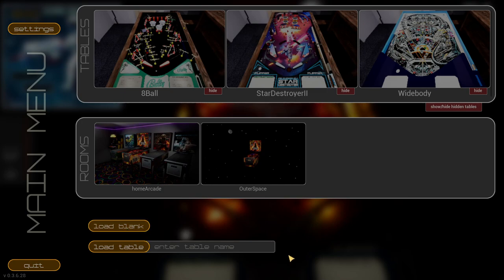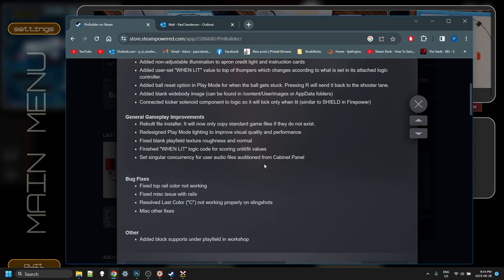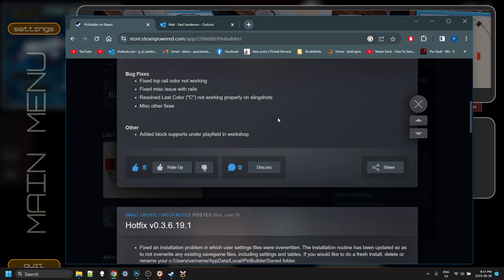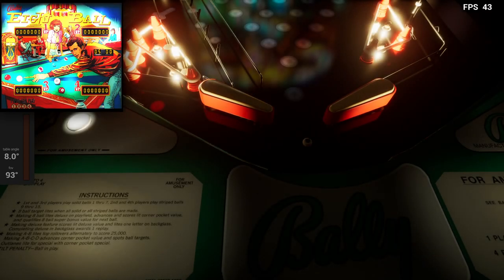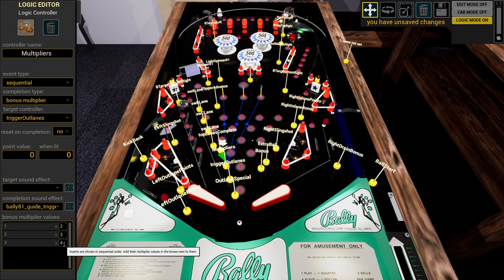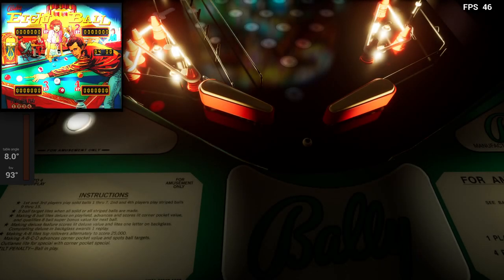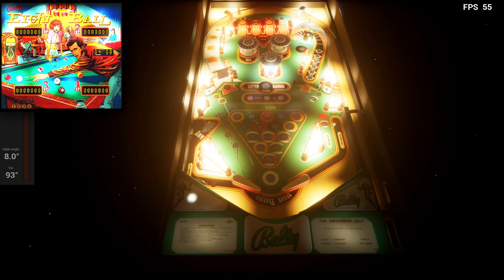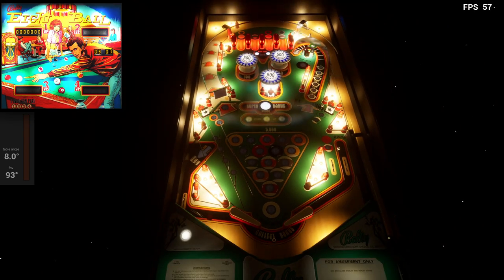PinBuilder: It's Update Time!! v0 3 6 28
Despite their best efforts, the devs couldn't sneak a update past me, because here it is, my first look at the newest update from the pinball table building software...

I go through the update list, show a couple new features, find a bug (I seem to be cursed) get a nice surprise when I test the 8Ballse again, and just ramble on aimlessly because I just hooked up my computer and then just wiped out this video because I was totally not ready for a update to show up...

Since this is a new location I am recording from, I sound a bit different and the place is noisy, so sorry about that if it's noticeable...